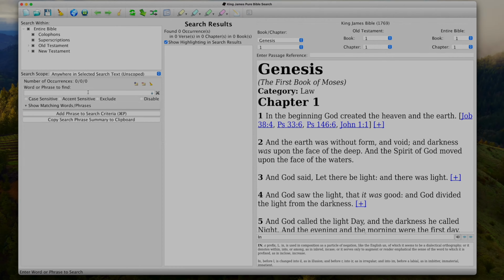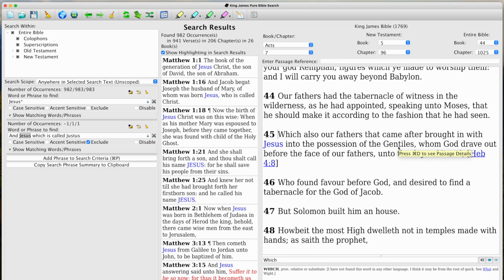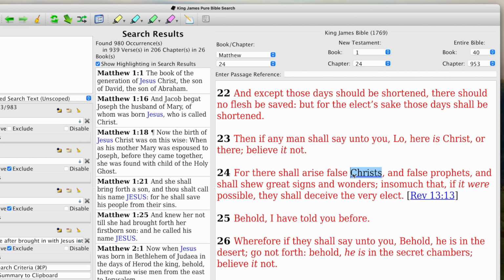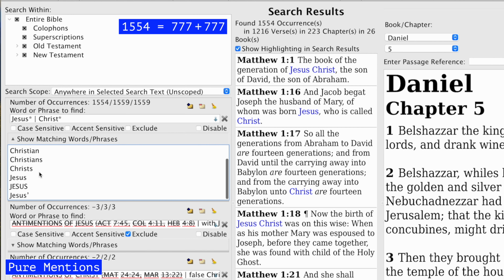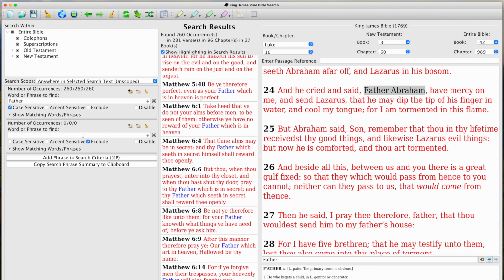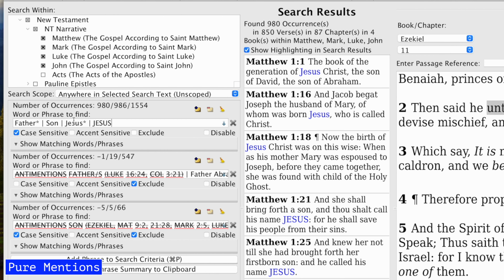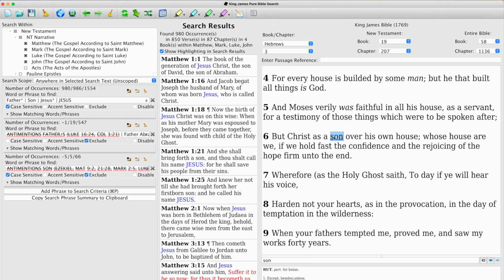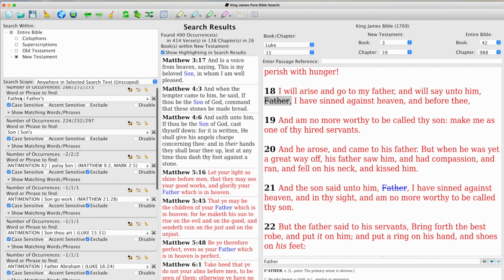KJPBS - How to Get PURE Mentions, Jesus 980x, Father + Son 490x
This video offers an in-depth exploration of pure patterns and demonstrates how to get the same results, aiding anyone verifying the recently discovered anomalies in the King James Bible.

Jesus saith unto him, I say not unto thee, Until seven times: but, Until seventy times seven. (Matthew 18.22)

What is the difference between “Raw" vs “Pure" mentions?

Raw mentions include antimentions in the count, with the logic of observing the text exactly the way it stands.

Pure mentions eliminate all the “lookalike” mentions (called antimentions) from the count. For example, a Pure count for John (the apostle) would eliminate all the antimentions of John from the total count (such as as John the Baptist / John Mark / etc.).

Chapters
0:00 Raw - Jesus* 983x
2:41 How to Get (Pure) Jesus* 980x
6:13 "Another Jesus" and Similar Mentions
10:31 Antimentions Shortcut (See Description)
12:54 Perfection of Jesus + Christ
15:47 How "Case Sensitive" Works
16:44 How to Get (Pure) Father / Son 490x
20:25 Layers of Perfection
23:19 Significance of Capitalization
27:32 LORD* Antimention
28:34 Parable Mentions
30:37 .KJS Search Files on KJVCode

Copy and paste into a notepad / text file:

ANTIMENTIONS in PURE BIBLE SEARCH:

Jesus
ANTIMENTIONS OF JESUS (ACT 7.45, COL 4.11, HEB 4.8) | with Jesus into the possession of the Gentiles | And Jesus which is called Justus | For if Jesus had given them rest

Christ*
ANTIMENTIONS OF CHRIST (MAT 24.24, MAR 13.22) | false Christs

Father*
ANTIMENTIONS FATHER/S (LUKE 16.24, COL 3.21) | Father Abraham | Fathers

Son (YOU MUST SELECT "CASE SENSITIVE")

LORD*
ANTIMENTION OF LORD* (REV 19.16) |  LORDS